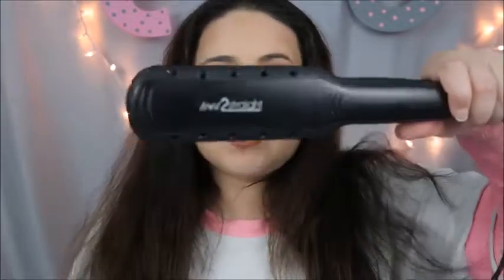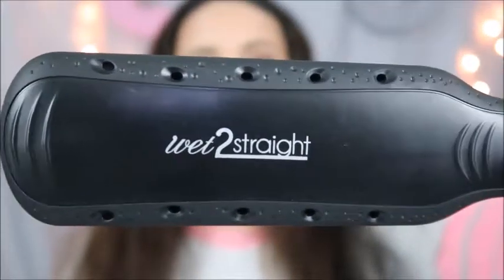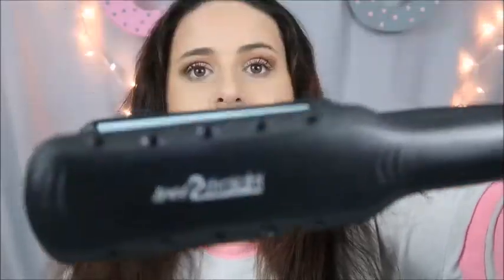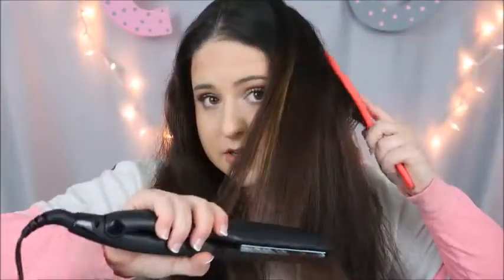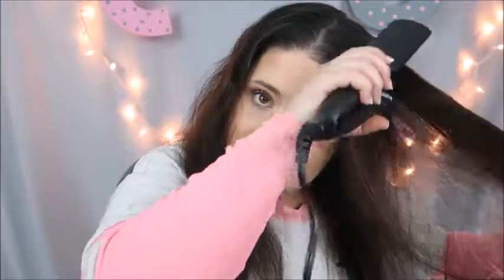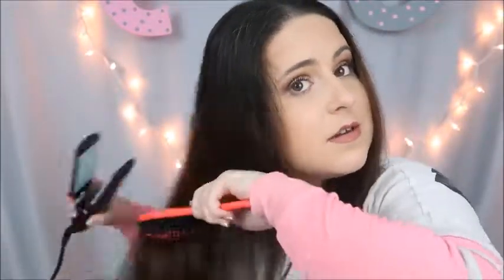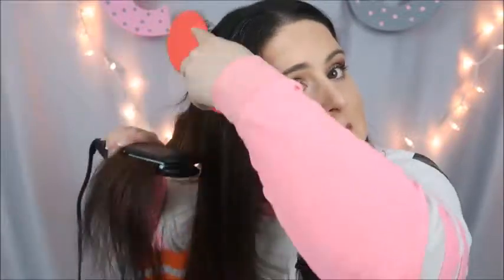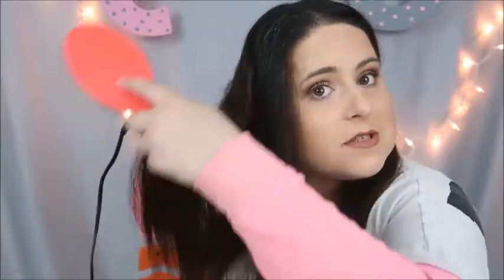STRAIGHT HAIR IN UNDER 5 MINUTES!!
HELLO EVERYONE!
WELCOME BACK

Hey guys! In this video I am going to share with you how I straighten my hair in under 5 minutes!! This really only works if you have pretty this hair but it is worth a shot! This straightener is great! I encourage you guys to check it out at your local Ulta!